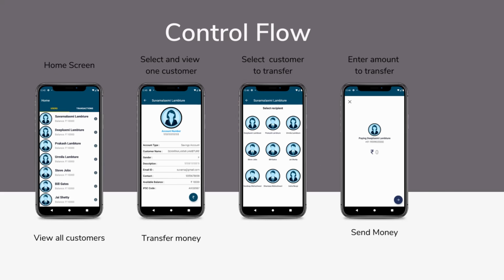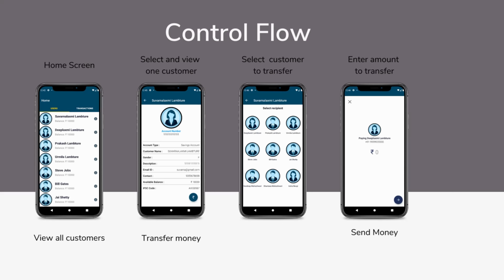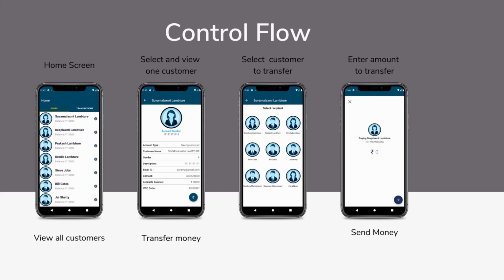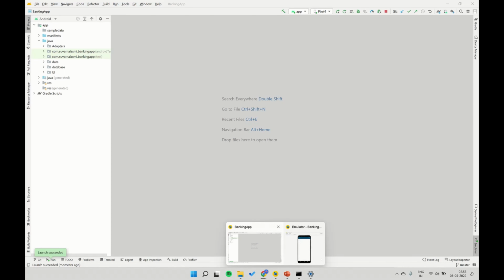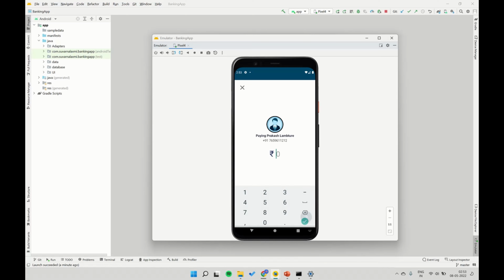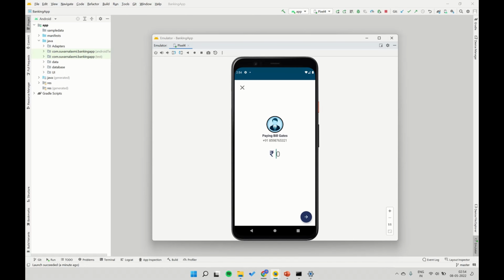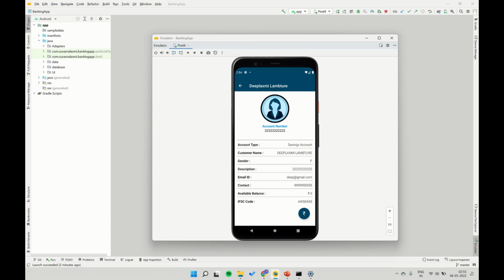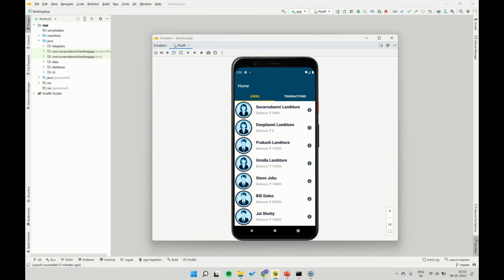Basic Banking App | Android Application | The Sparks Foundation | TASK #2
I'm Suvarnalaxmi Lambture.Here,I have submitted my task #2 as a Mobile App Development Intern at The Sparks Foundation under the Graduate Rotational Internship Program(GRIP)

This app is the demonstration of how transactions take place from user to user and how the history of transactions is maintained.